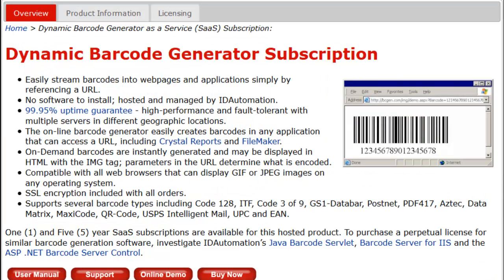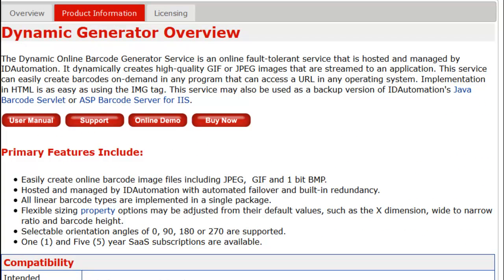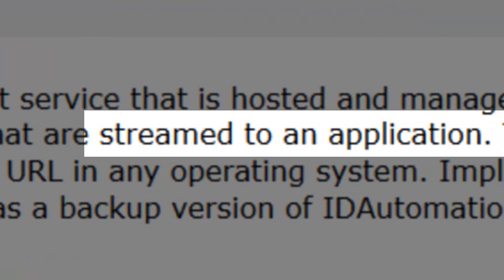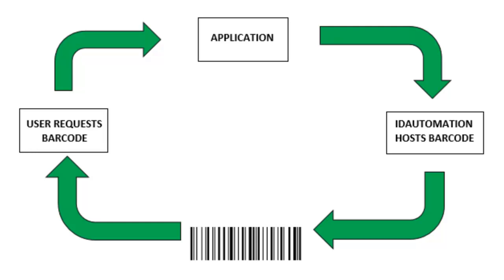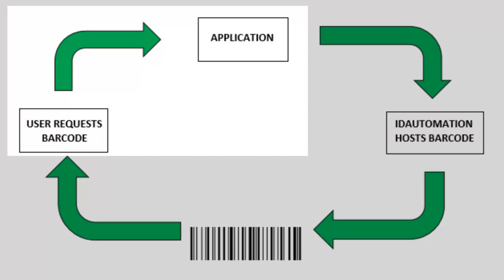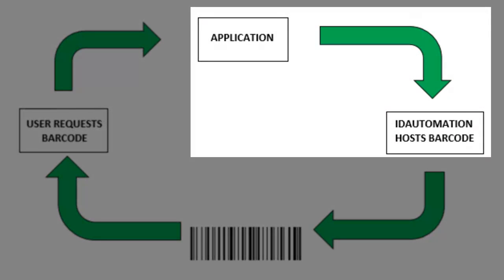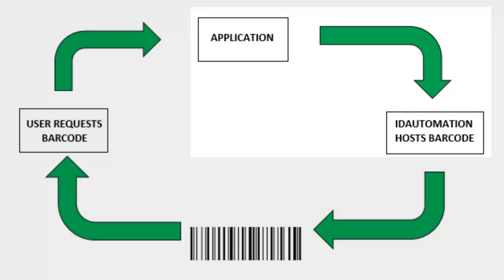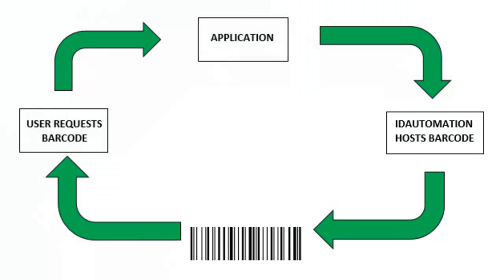How to Stream Barcodes?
The OnlineBarcodeGenerator easily creates barcodes in any application that can access a URL, including Crystal Reports and FileMaker.